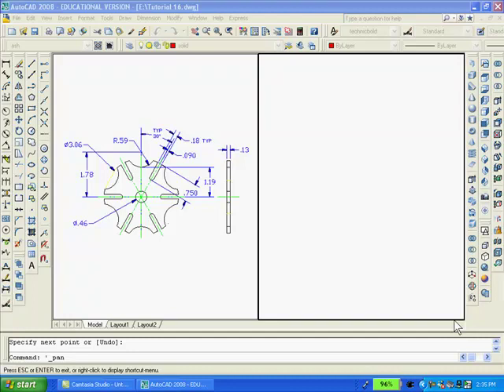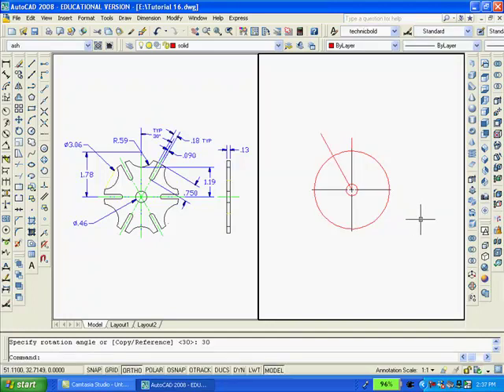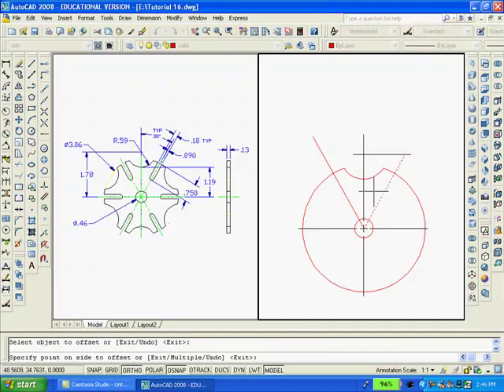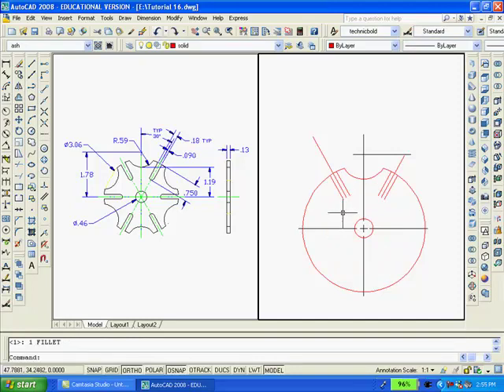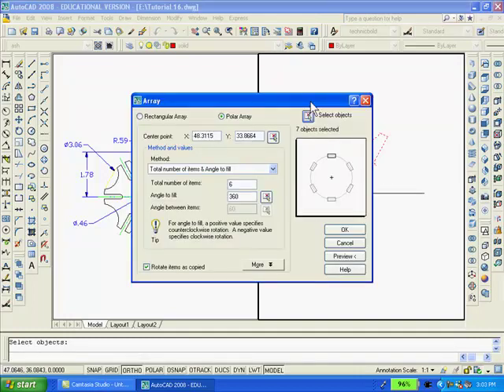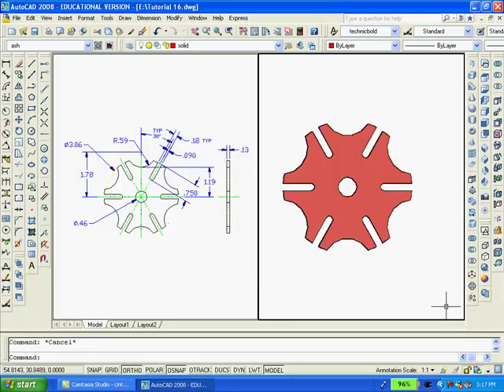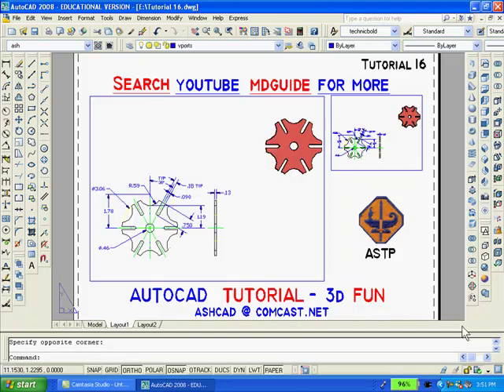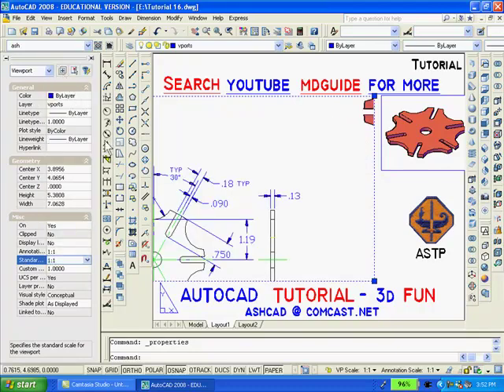visit for more